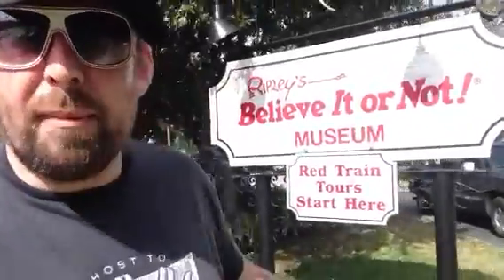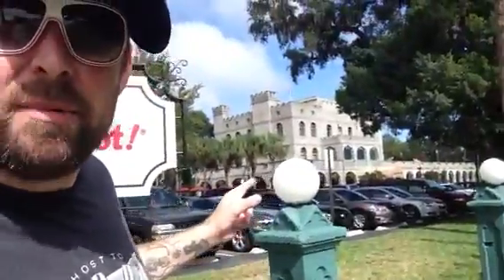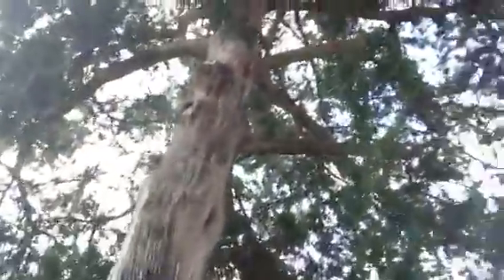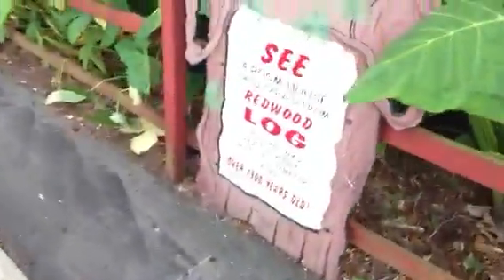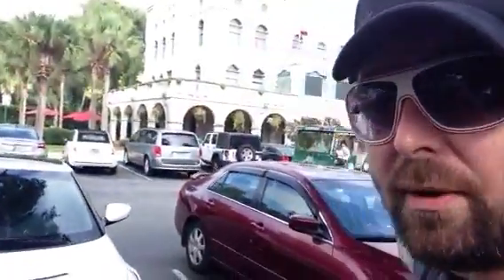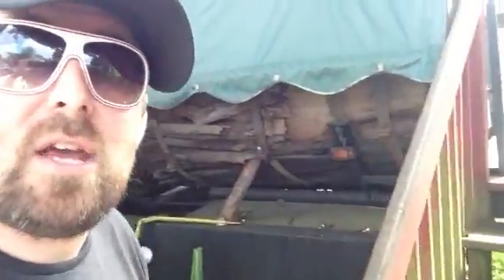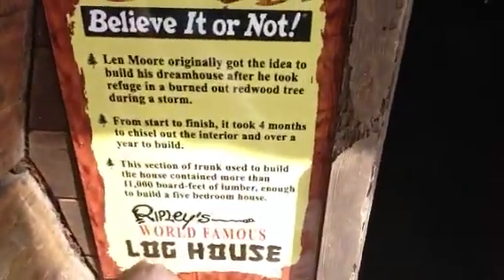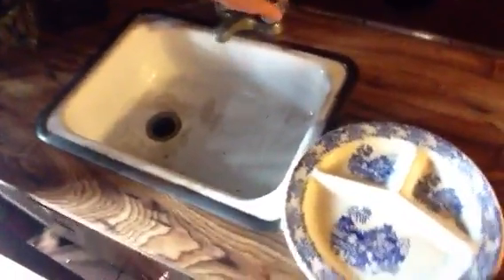TheDailyWoo - 498 (11/11/13) Inside A Real Tree